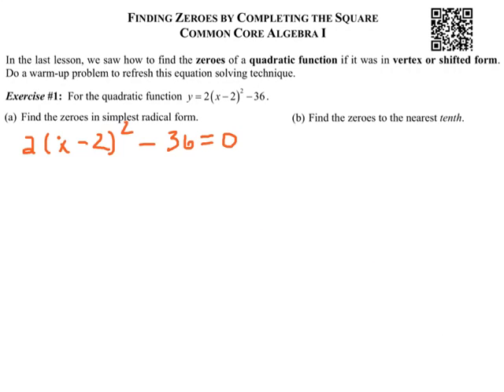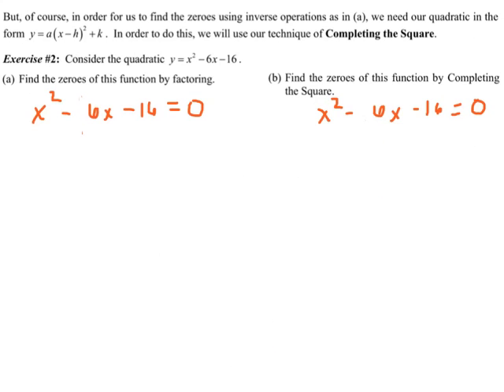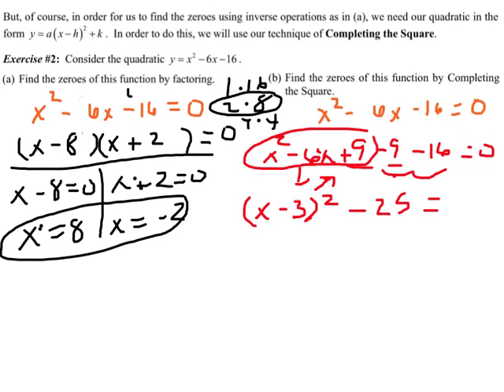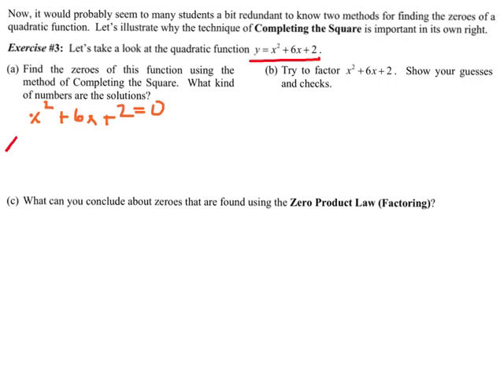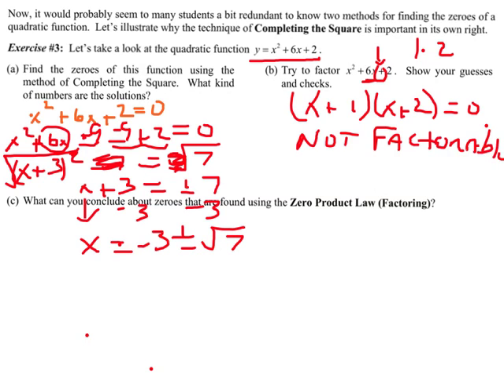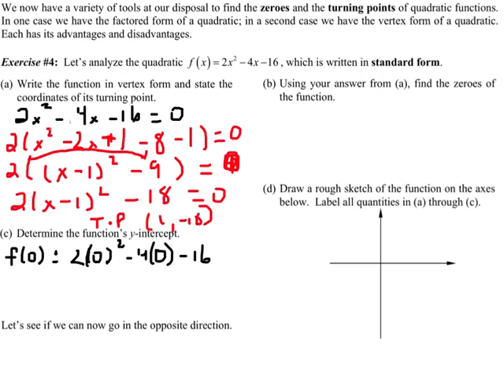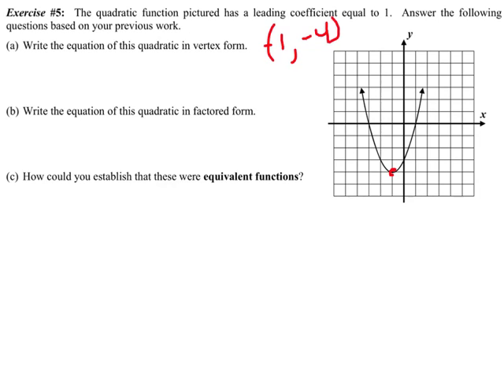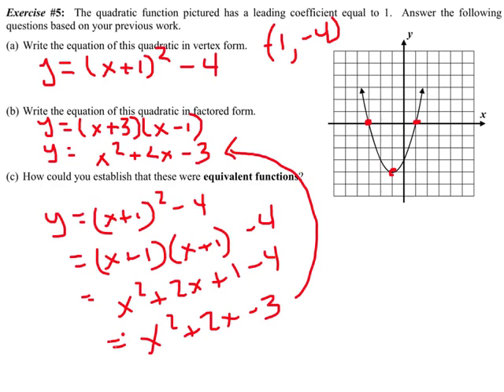Unit 9 Lesson 5